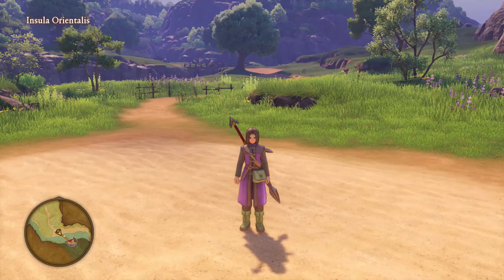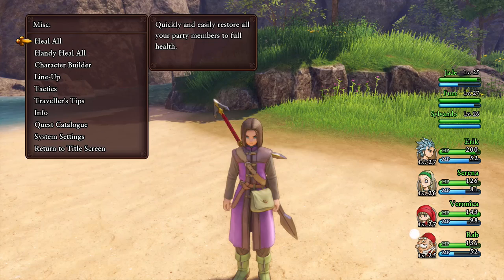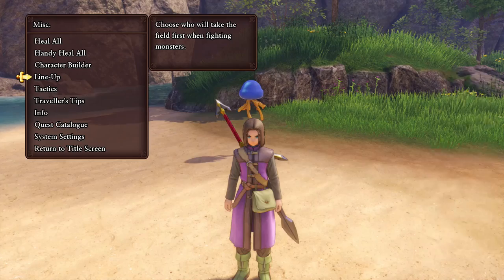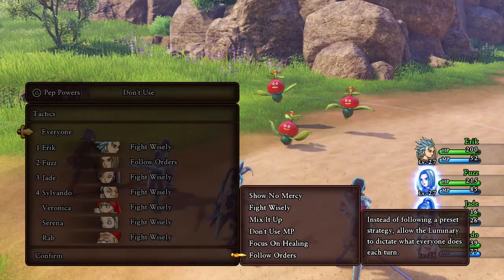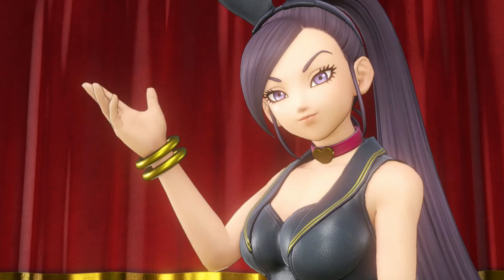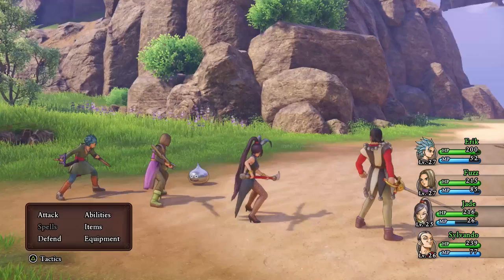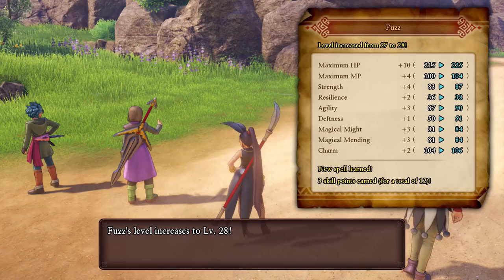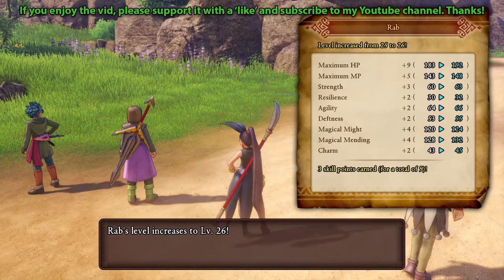Dragon Quest 11 | HOW TO FORCE SPAWN METAL SLIMES! | Electric Light Experience & Leveling Tutorial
Dragon Quest XI Walkthrough with Simon

Once Jade has been recruited you can start force spawning the Metal Slime type enemies, giving the opportunity to amass thousands of experience points and level up quickly! This requires Jade's Electric Light Pep Power which means pepping the hero and Sylvando also.

DRAGON QUEST 11: Echoes of an Elusive Age tells a captivating tale of a hunted hero and is the long-awaited role-playing game from series creator Yuji Horii, character designer Akira Toriyama and composer Koichi Sugiyama. While it is the eleventh mainline entry in the critically acclaimed series, DRAGON QUEST XI is a completely standalone experience that features entirely new characters, a beautifully detailed world, finely tuned turn-based combat, and an immersive story that will appeal to long-time fans and franchise newcomers alike. A young man, about to participate in his village's coming of age ceremony, travels to a Sacred Stone alongside his childhood friend. After a series of unexpected events, this intrepid adventurer learns he is the reincarnation of a legendary hero from a forgotten age. The young hero sets forth into an unknown world on a journey to unravel the mystery of his past… but the welcome he receives is far from warm. Upon revealing his identity to the King, the hero is branded as "The Dark spawn" and hunted by a relentless army. Fleeing from his pursuers, the hero assembles a band of endearing adventurers who believe he is actually The Luminary reborn. The hero and his newfound companions embark on a quest that will take them across continents and over vast oceans as they learn of an ominous threat facing the world.